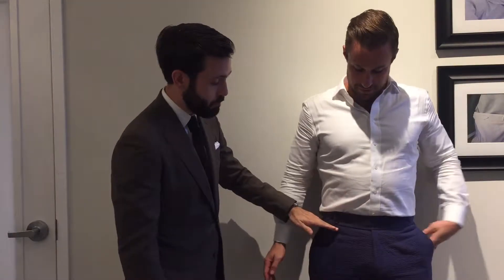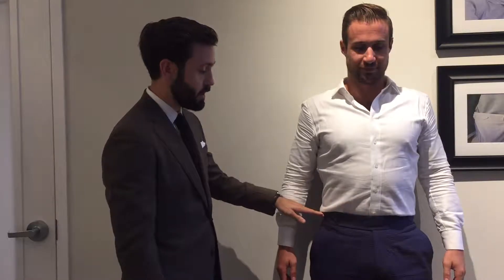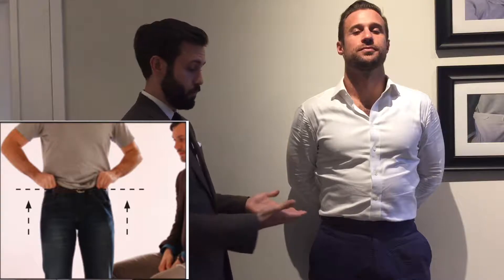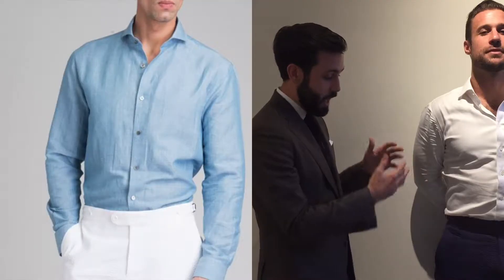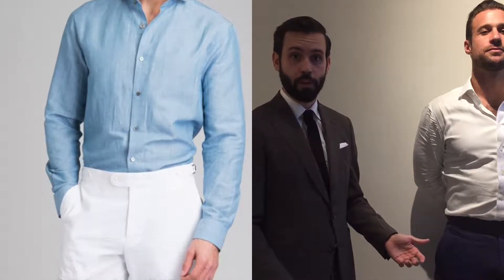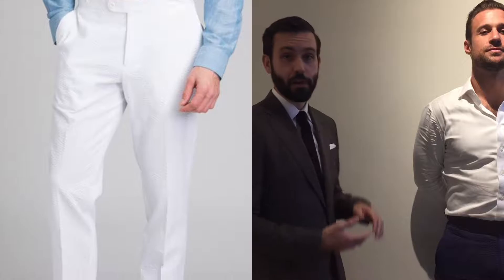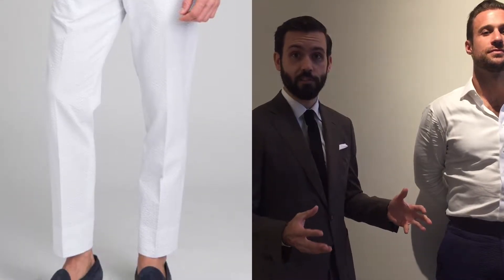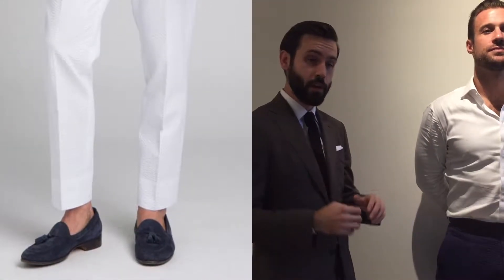Custom Fit - Trouser - Waist (Overview)